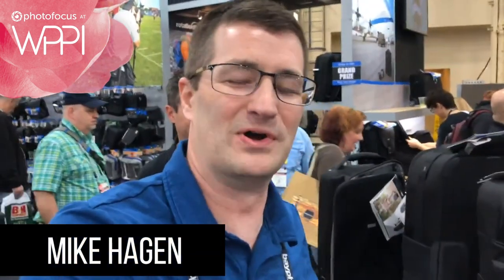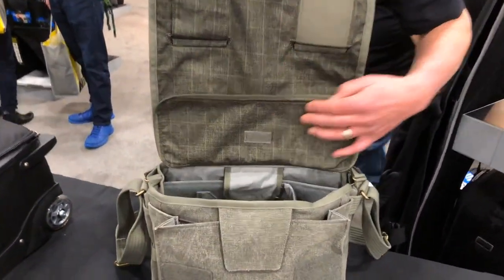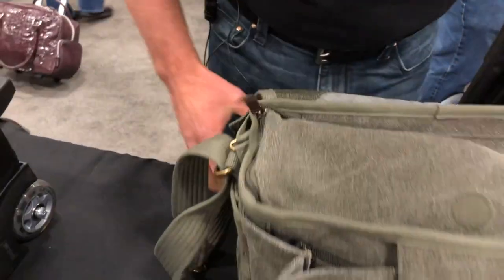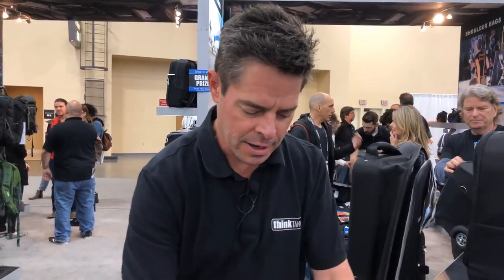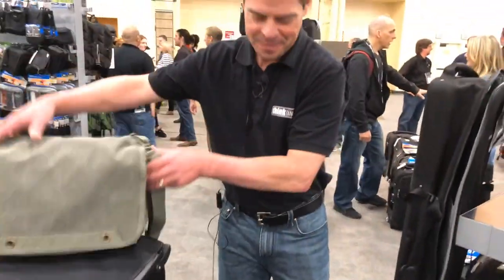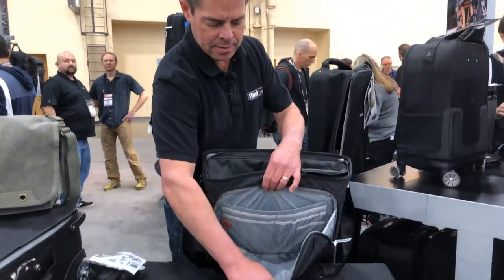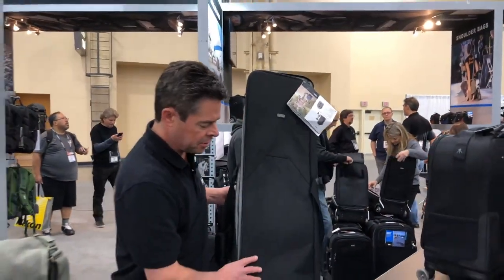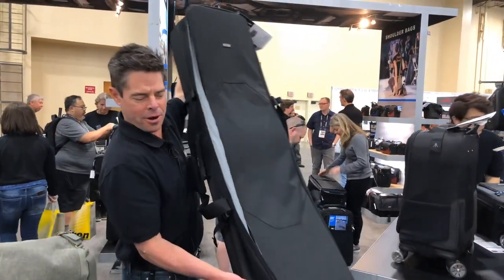Three New Bags from Think Tank - WPPI 2019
Think Tank Photo is one of my favorite companies in the photo industry. They produce some of the best gear for carrying your photo equipment and I've been using their products since 2005 or 2006. Personally, I own the Airport Security, the Pro Modulus System (AKA Modular Components System) and a bunch of their organizer equipment.

I met up with the Think Tank crew at this year's WPPI show in Las Vegas and asked them to show off their three newest products. Here's a video overview of the Retrospective V2, Vision series and the Stand Manager 52.